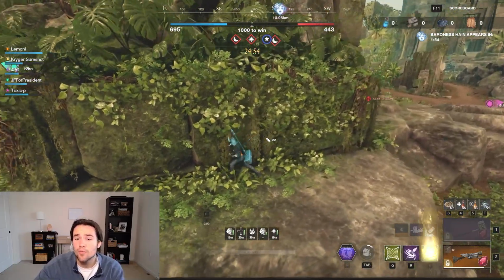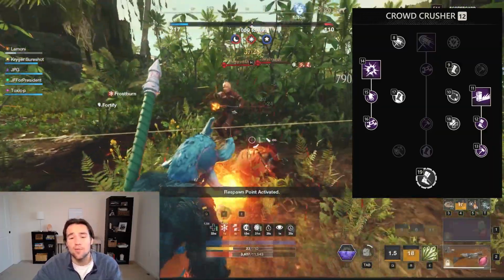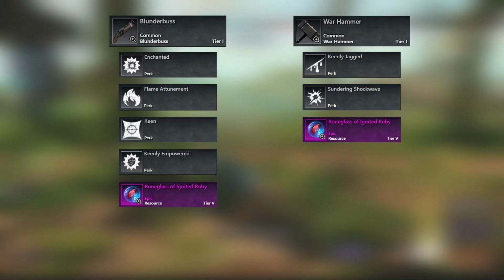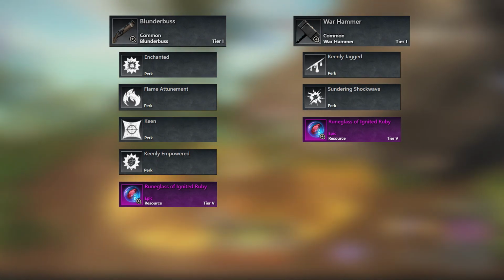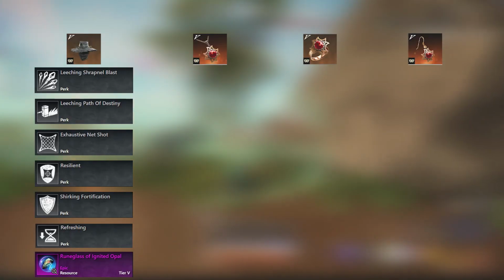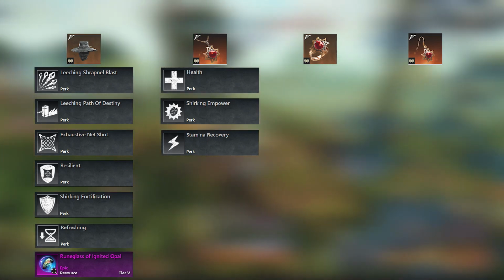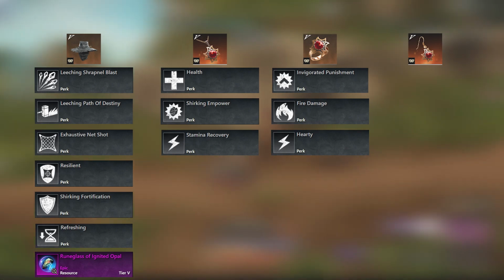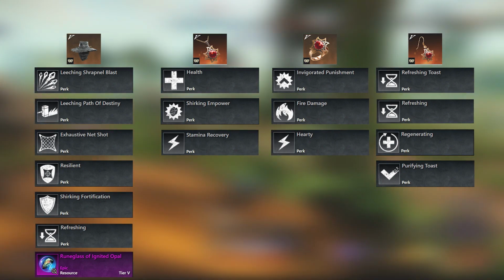EASY One Shot Assassin! Hammer Blunderbuss Backline Dive | PvP Damage New World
This build is so fun, you can play it in minimal gear, and it is just simple to pull off!

0:00 The Build
0:26 Containment Tree
1:25 Chaos Tree
1:51 Juggernaut Tree (BIS MUSKET CAMPER)
2:19 Crowd Crusher Tree
3:02 WH Pivot
3:36 Attributes
3:49 Weapon Perks
4:12 Gear Perks
4:56 Rotation
5:12 Gameplay and Final Thoughts